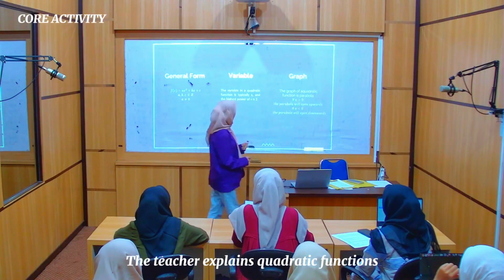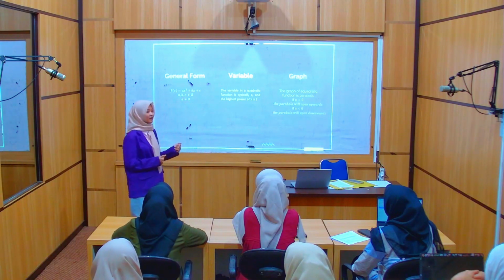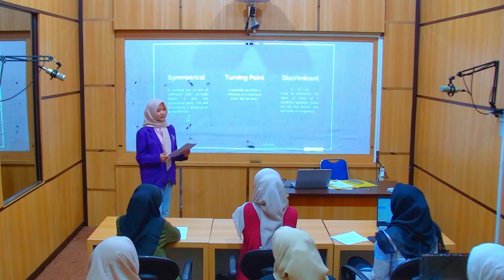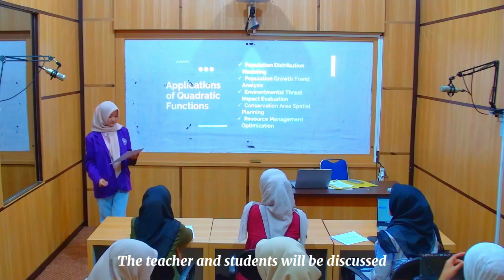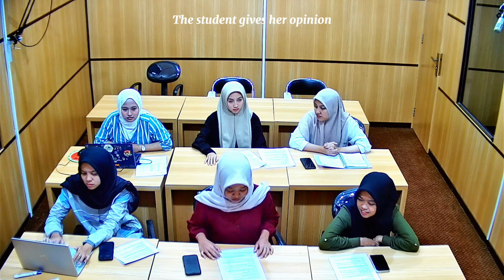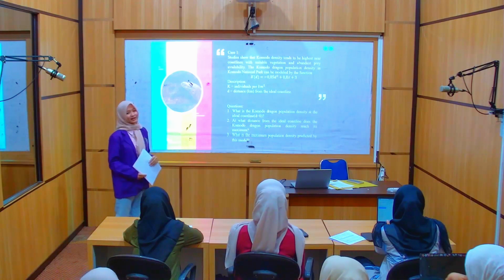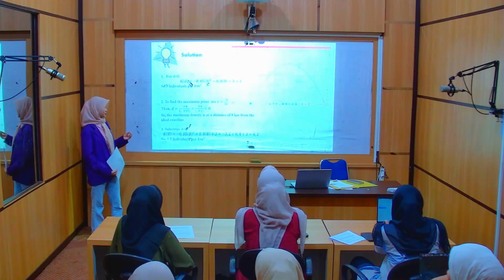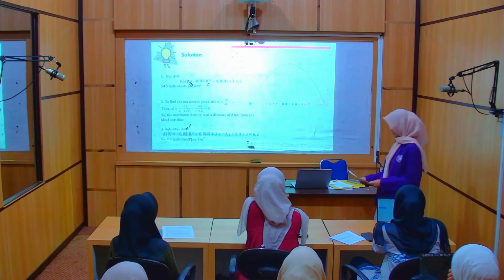QUADRATIC FUNCTION || CONSERVATION LEARNING || MATHEMATICS TEACHING ENGLISH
Nama : Ivana Dwi A
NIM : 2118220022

Video ini diajukan untuk memenuhi tugas UAS Mathematics Teaching English